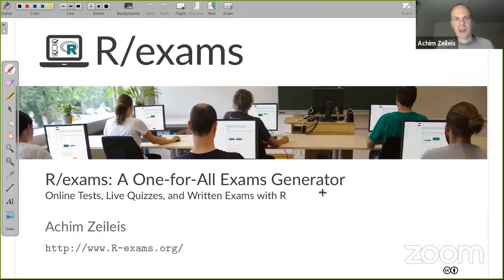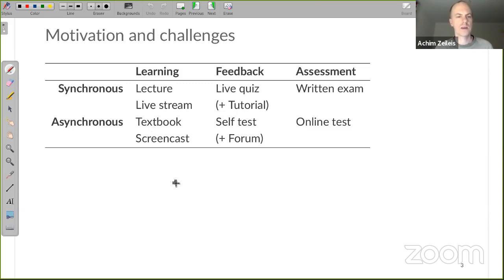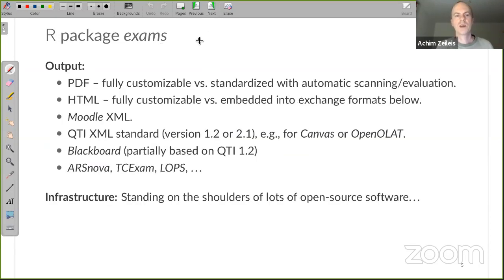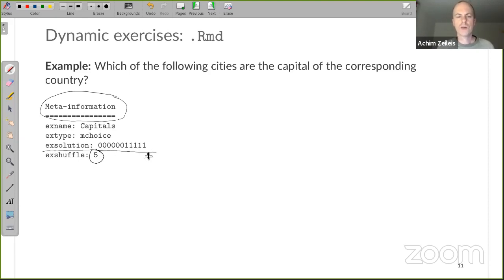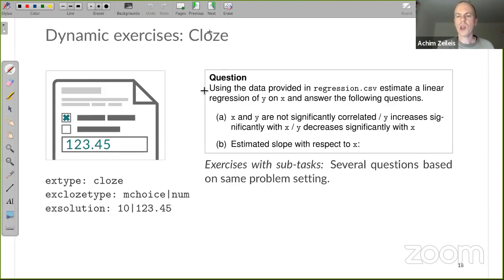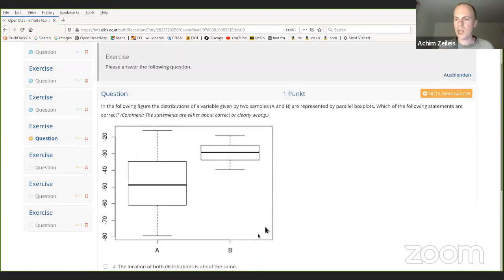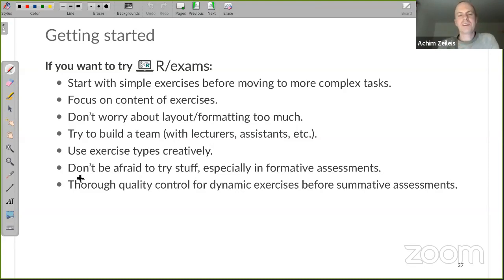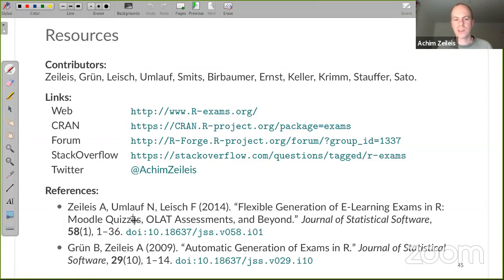Why R? Webinar 001 - Achim Zeileis - R/exams: A One-for-All Exams Generator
First Why R? Webinar!

Starting April 2nd, 8:00 pm (GMT+2 / CEST / Warsaw time).
We'll have one 45-60 minutes long talk on YouTube channel.
to see the URL for upcoming Live Streams.

You will be able to ask questions on YouTube as comments to the video. You can also visit our Slack to stay up to date!

# Speaker
Achim Zeileis (Universität Innsbruck)

# Bio
Achim Zeileis is Professor of Statistics at the Faculty of Economics and Statistics at Universität Innsbruck. Being an R user since version 0.64.0, Achim is co-author of a variety of CRAN packages such as zoo, colorspace, party(kit), sandwich, or exams. In the R community he is active as an ordinary member of the R Foundation, co-creator of the useR! conference series, and co-editor-in-chief of the open-access Journal of Statistical Software.

# Topic
R/exams: A One-for-All Exams Generator
- Online Tests, Live Quizzes, and Written Exams with R

# Abstract
Many teachers are currently facing the challenge of converting their
courses to distance learning formats that may require many variations of similar exercises for different learning and assessment formats, especially in large-lecture courses. In particular, there is an increased need for online tests and self tests conducted in learning management systems (such as Moodle, Canvas, Blackboard, etc.), possibly also live quizzes with voting via smartphones or tablets, and maybe even classical written exams at the end of the semester.

The open-source package "exams" for R provides a one-for-all approach to automatic exams generation, tying together various open-source packages (in R and beyond). It is based on individual exercises for multiple-choice or single-choice questions, numeric or text answers, or combinations of these. The format can be either in R/Markdown or R/LaTeX containing questions/solutions with some random numbers, text snippets, plots/diagrams, R output, or individualized datasets. The exercises can be combined to exams and easily rendered into a number of output formats including PDFs for classical written exams (with automatic evaluation), import formats for various learning management systems, live voting (via ARSnova), and the possibility to create custom output (in PDF, HTML, Docx, ...).